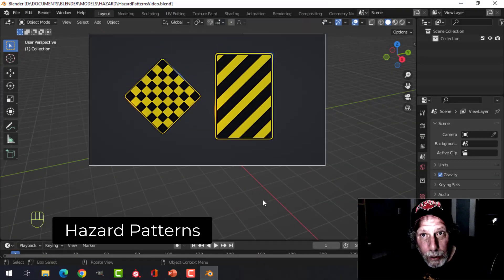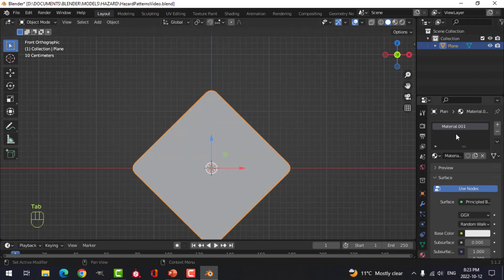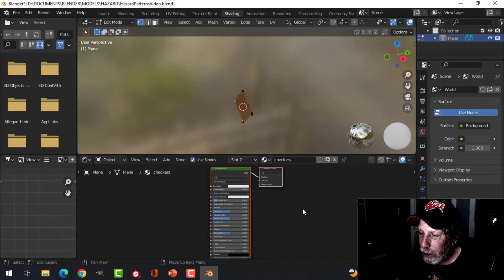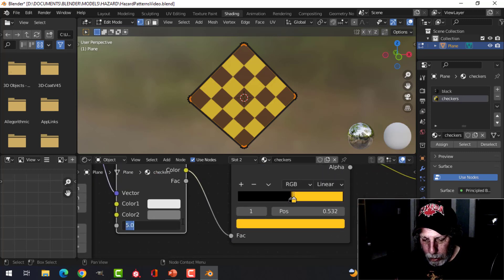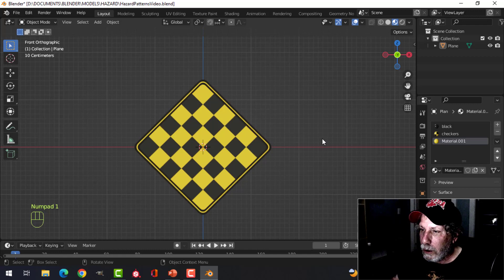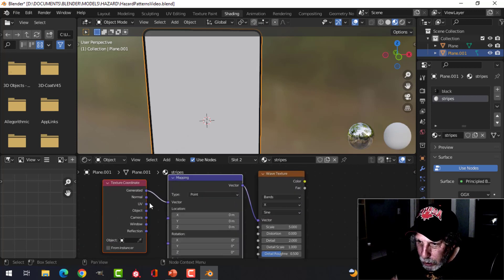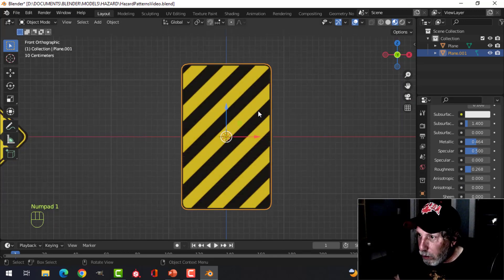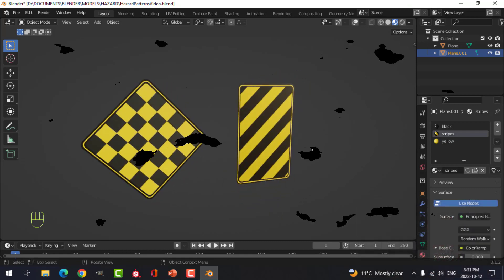BLENDER TIP: HAZARD PATTERNS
You see them all the time in sci-fi scenes or construction scenes and so here is a quick and easy way to make them!

One thing I should point out, in my video I did not give my objects any thickness.  They are just created from a plane.  If you want to make a sign (as opposed to just putting the hazard pattern on some faces of your model), you could make the plane have some thickness and then decide if you want the hazard pattern just on the front (in which case you do just what I have done) or on both sides (in which case you would select faces on the back and apply the hazard material to that as well).